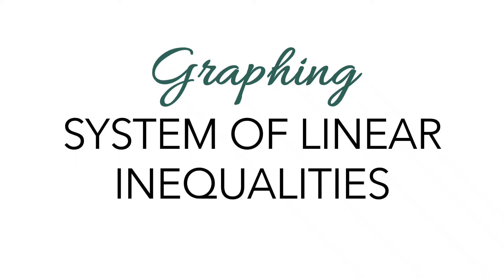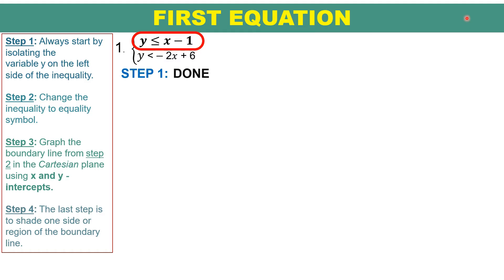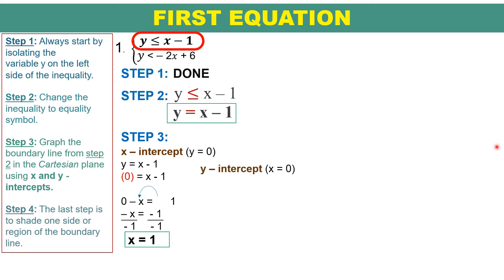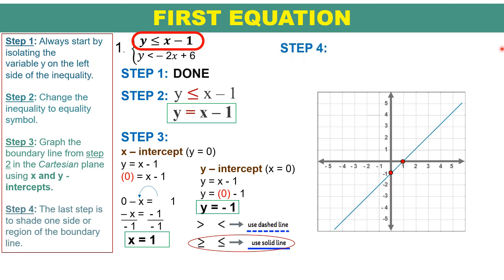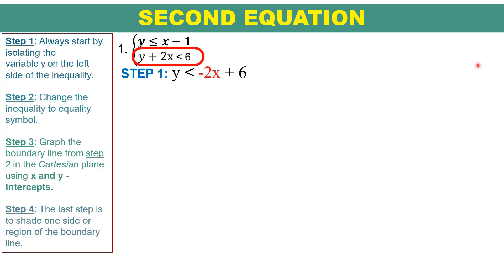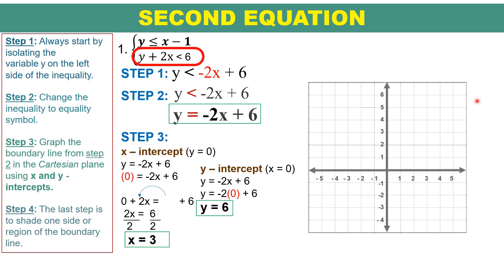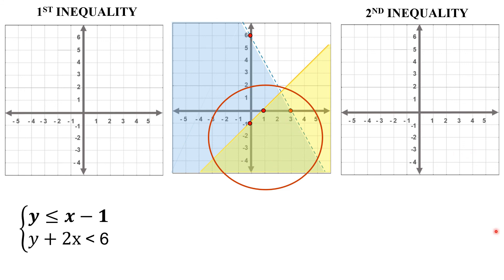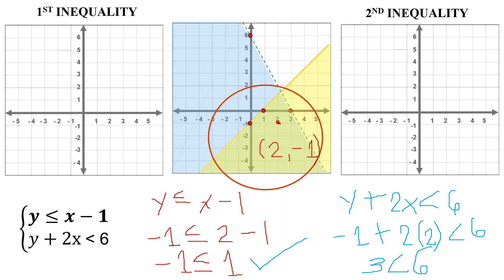Graphing System of Linear Inequalities | Ms Rosette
Here are the easy steps on how to graph system of linear inequalities.